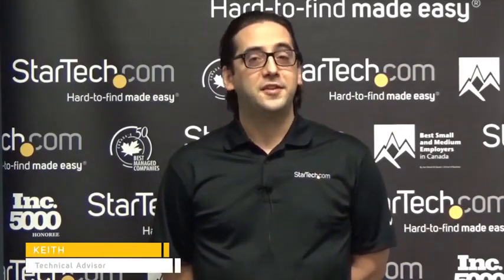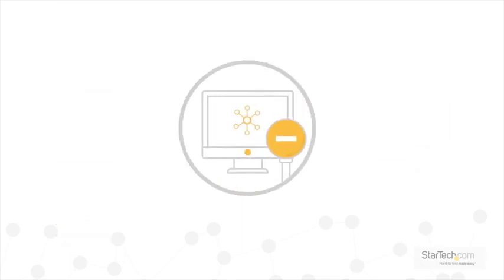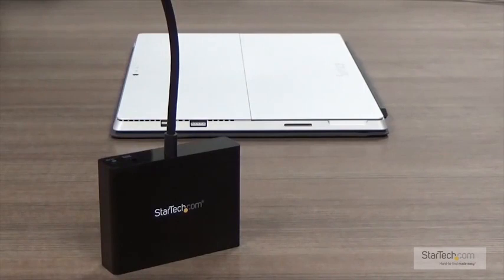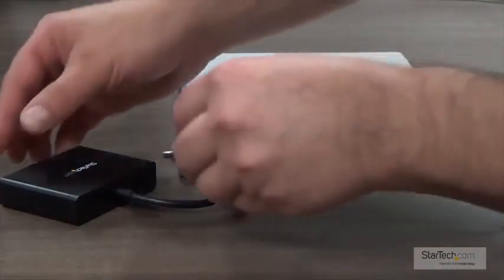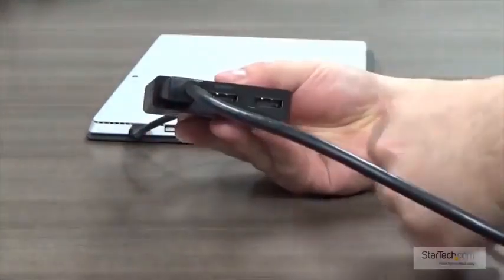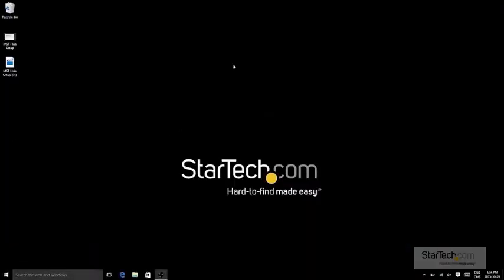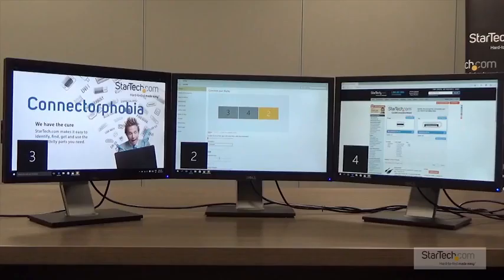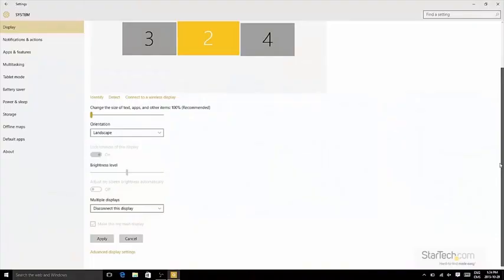StarTech.com 3 Port DisplayPort MST Hub - 4K 30Hz - DisplayPort to DisplayPort Multi Monitor Reviews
This is the best HDMI Cables in the marketplace with cheap price that you can easily afford.
StarTech.com 3 Port DisplayPort MST Hub - 4K 30Hz - DisplayPort to DisplayPort Multi Monitor Splitter for 3 DP Monitor Setup (MSTDP123DP) Reviews:

THE STARTECH.COM ADVANTAGE: StarTech.com offers a 3-year warranty and free lifetime technical support on this splitter and has been the choice of IT professionals and businesses for over 30 years.
INCREASE PRODUCTIVITY: This DisplayPort MST hub is designed to provide a 1 in, 3 out configuration, enabling you to daisy chain multi DisplayPort monitors to your DP enabled device
MINIMIZE SYSTEM RESOURCES: This multi monitor splitter uses MST technology that utilizes existing system resources while delivering ultra high-definition resolutions
4K RESOLUTION SUPPORT: The DP to DP multi-screen adapter hub supports UHD resolutions up to 4K at 30Hz on multiple monitors
HASSLE-FREE INSTALLATION: With support for plug-and-play installation, this multi monitor DisplayPort MST hub offers a hassle-free setup
Size:3x DisplayPort
| Style:DisplayPort to
Multi-Tasking Made Easy This 3 port DisplayPort MST hub lets you daisy chain triple DP monitors to your DisplayPort Windows device, conveniently helping you to increase and maximize your productivity. With devices becoming more portable than ever, you are limited to fewer video outputs and confined to your small integrated screen. This multi monitor MST hub solves that problem by enabling you to connect three separate displays to your DisplayPort equipped computer, making multi-tasking much easier. Using this DisplayPort to DisplayPort MST splitter, you can mirror your display onto additional monitors or stream independent content to each display which makes it the ideal accessory for travel or hot-desking environments. Astonishing Picture Quality MST technology uses your existing video card to minimize the use of system resources while delivering UHD 4K resolutions for two monitors or displays simultaneously. Plus, because the DP hub can output high-definition 1080p, it’s perfect for all high-resolution applications such as graphic design and CAD drawing. Connect to Any Display With this DisplayPort multi monitor splitter, you can use DisplayPort video adapters and cable adapters that enable you to connect HDMI, VGA or DVI monitors. This ensures your DP MST hub will be compatible with virtually any television, monitor or projector. The splitter hub is VESA and DisplayPort certified to support DP 1.2 enabled systems, for seamless integration with your existing video equipment. This DisplayPort to DisplayPort MST Hub is backed by a 3-year warranty, and free lifetime technical support.
StarTech.com 3 Port DisplayPort MST Hub - 4K 30Hz - DisplayPort to DisplayPort Multi Monitor Splitter for 3 DP Monitor Setup (MSTDP123DP)